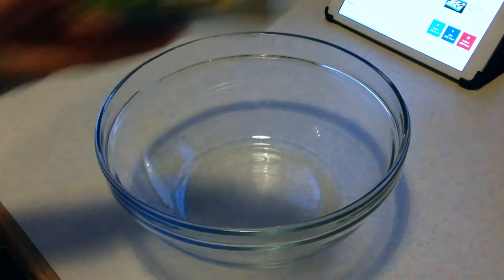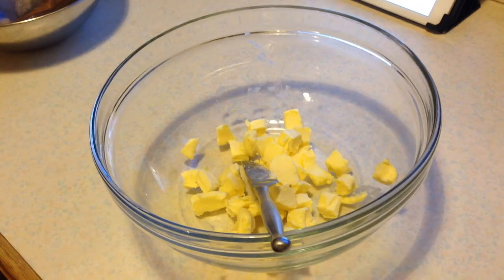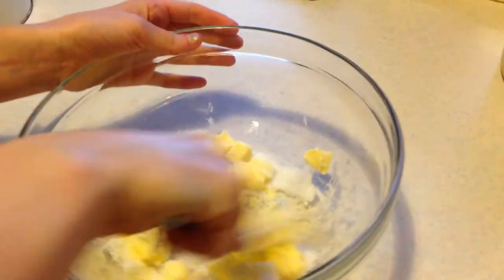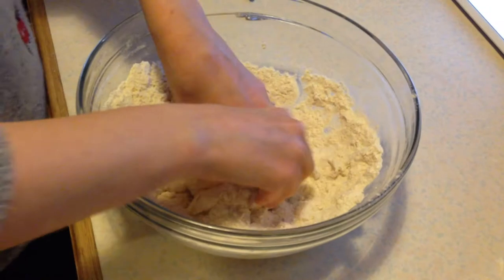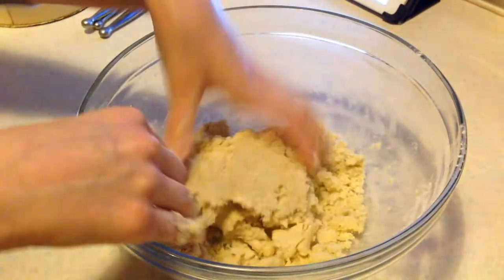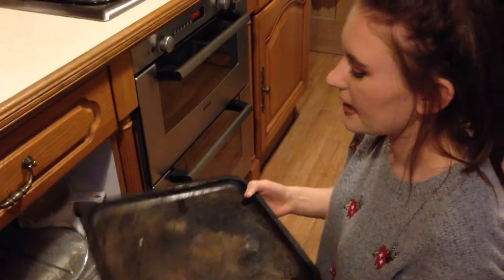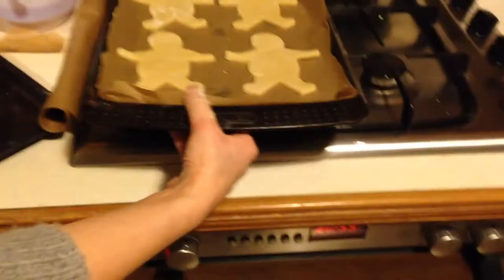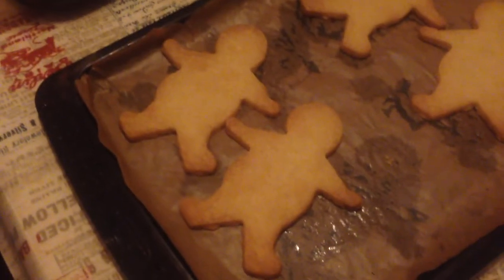SHORTBREAD RECIPE For Christmas!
YAY! It's nearly xmas! Today's video is a baking video where I show you how to bake these cute little shortbread men! :)